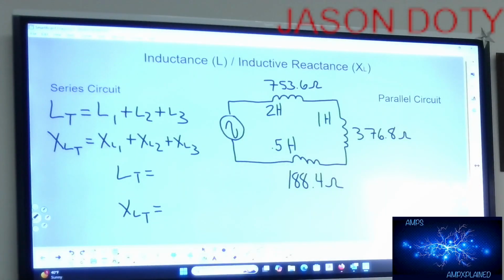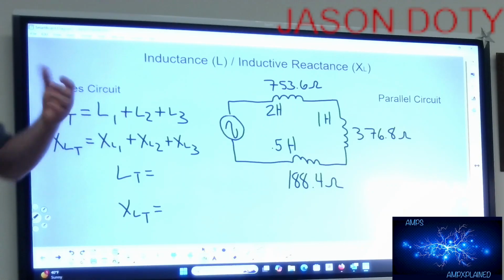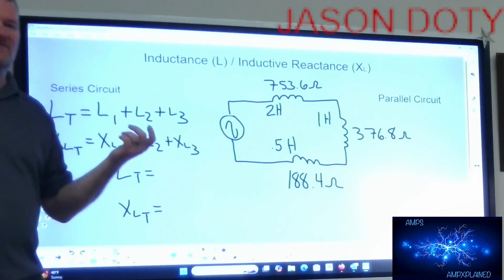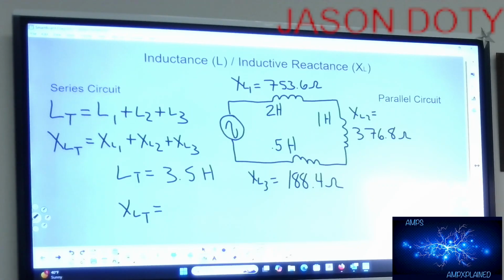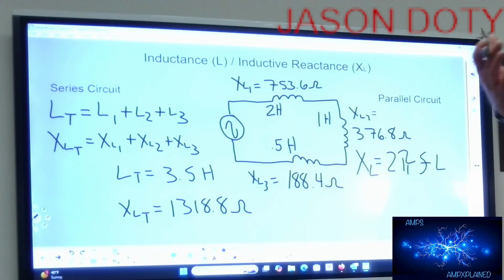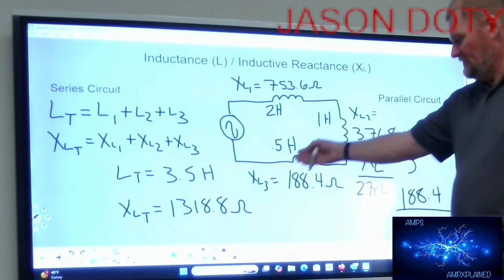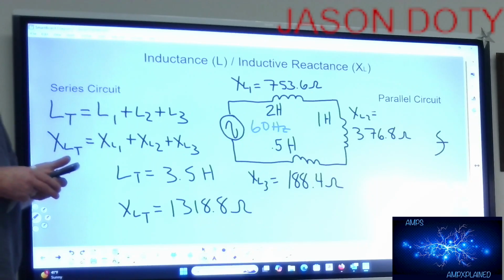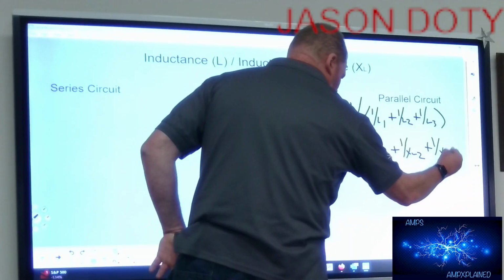Inductors in Series Parallel Circuits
We calculate the value of Inductance and Inductive Reactance in Series and Parallel Circuits